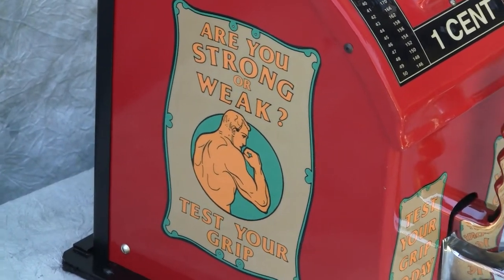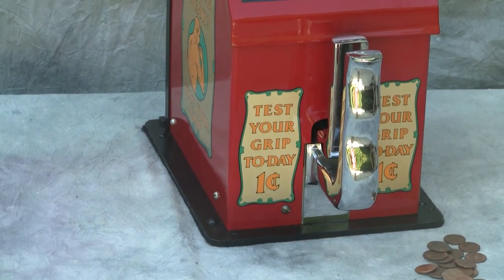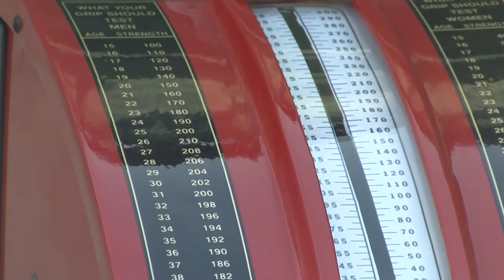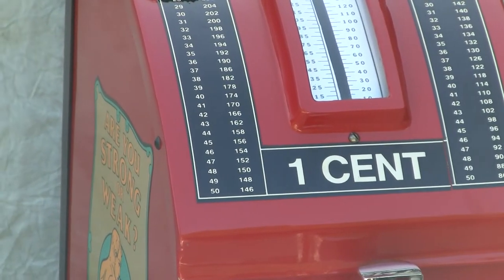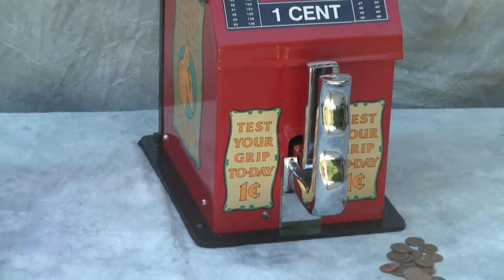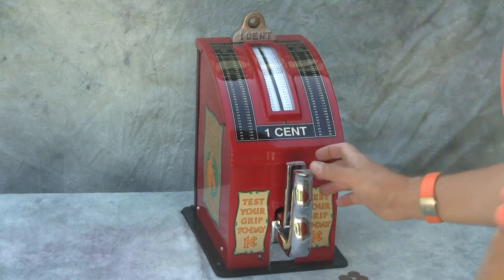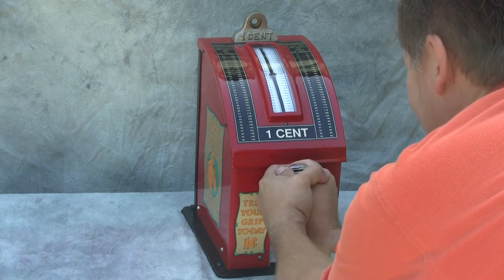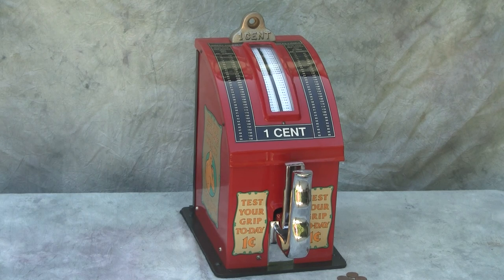1930s Cast Iron ATLAS Strength Tester Carnival Coin Op Machine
Playing a fully restored 1930s grip tester - answers the question ARE YOU STRONG OR WEAK?  Beautiful steel and cast iron construction - made by the Atlas corporation.  Has a table on the front that indicates how much you should be able to measure/squeeze (based on age - different values based on Male/Female!) - - drop a penny in and S-Q-U-E-E-Z-E the chrome handles - - see how high you can register on the scale.  If you squeeze it far enough, the big brass bell rings!